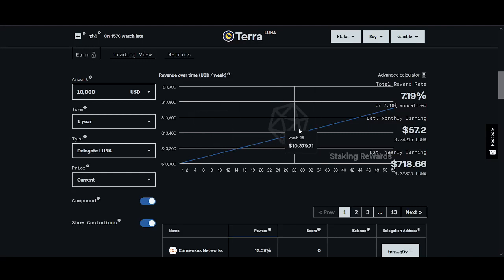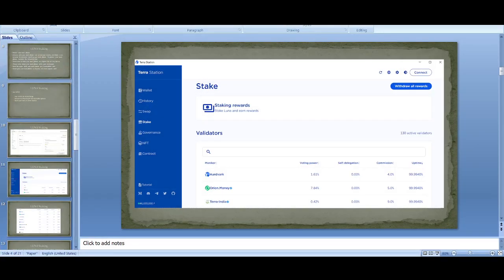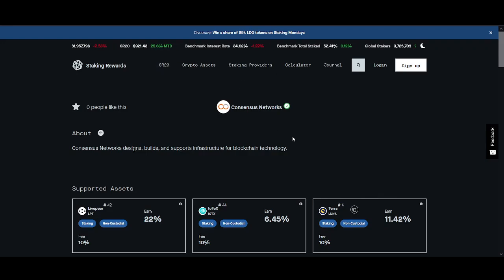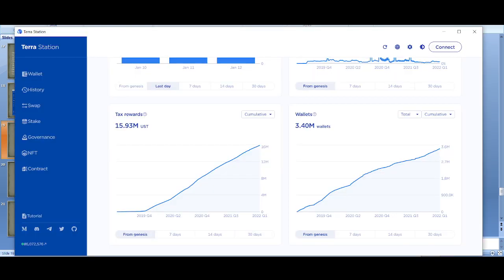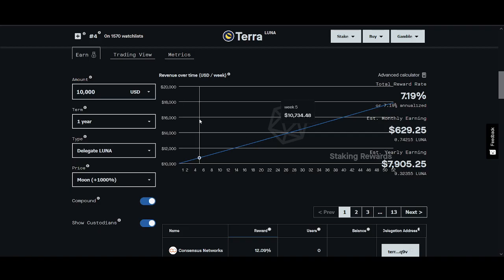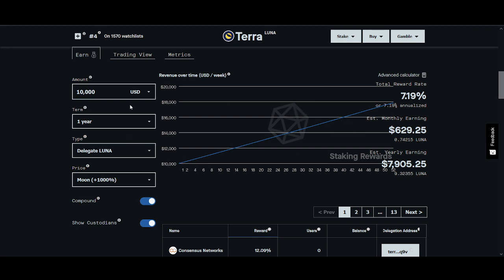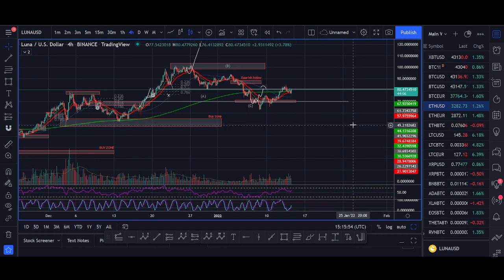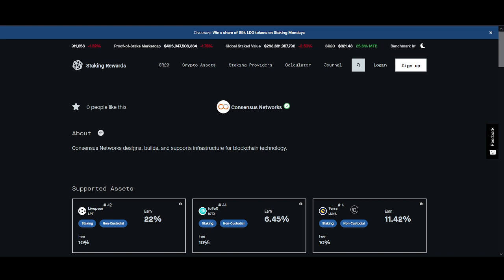How much LUNA you need to Earn $100 per day Staking Terra/Luna (Step by Step Tutorial)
Timestamp -
Introduction 00:00​​​
What is LUNA Staking 01:03​​​
How to stake LUNA 02:14
Which Terra validator to use 04:18
Terra staking rewards calculator 5:30
LUNA price prediction 7:42
Anchor/Mirror Protocol 8:36

♥ BTC: 17isdB1axM3VB4w6kT4w53Kh7SHE24MeBv
♥ ETH: 0xb35c7a69c0f1aed0e017bf3f2e335868d82b01ef
♥ LTC: LayvBFb9dntcSsQrb8dKoWqd4B4mL8sooK

Regards,
Rocko